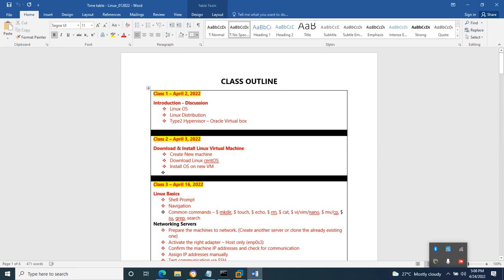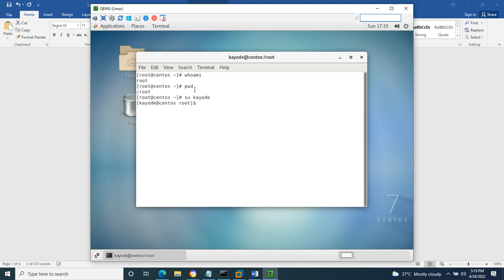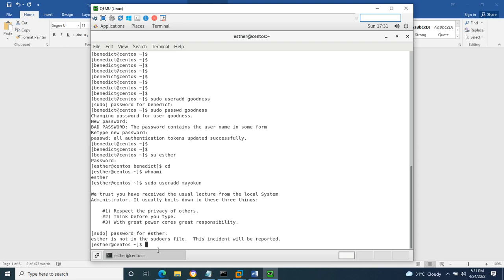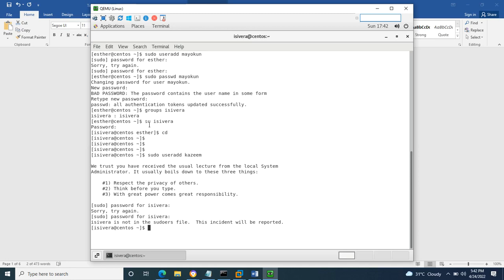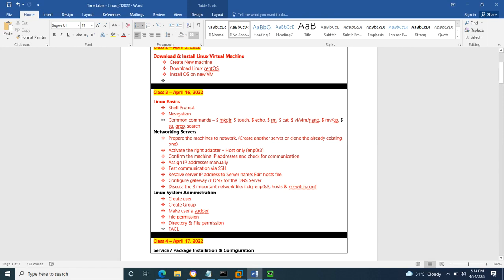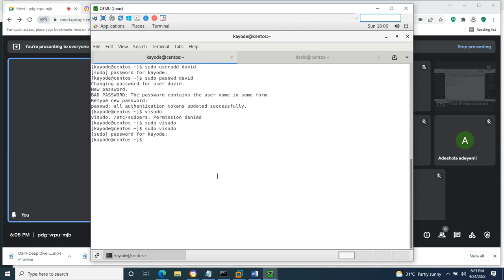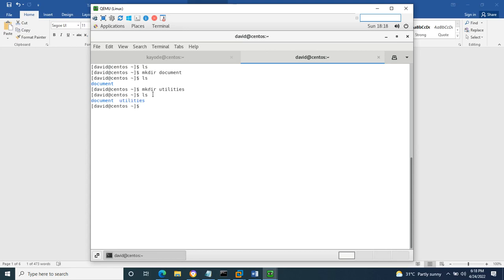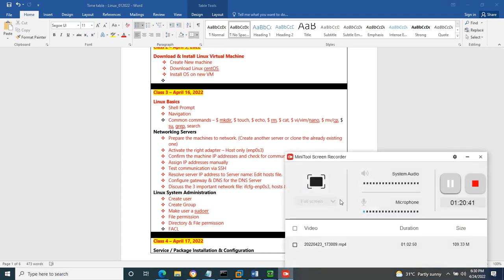Class 3 on Linux Fundamentals for DevOps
Network Kings IT Solution